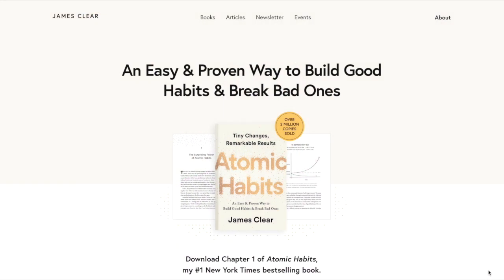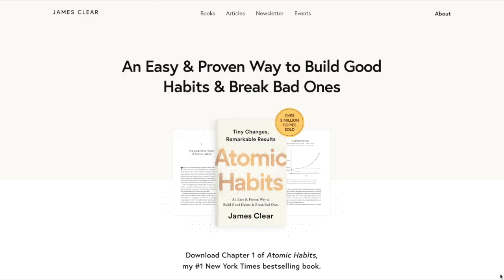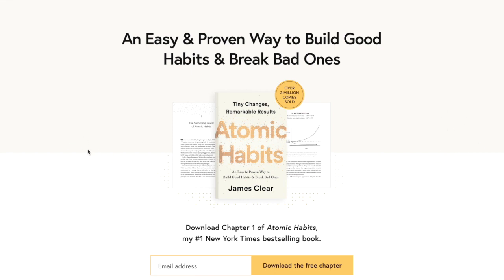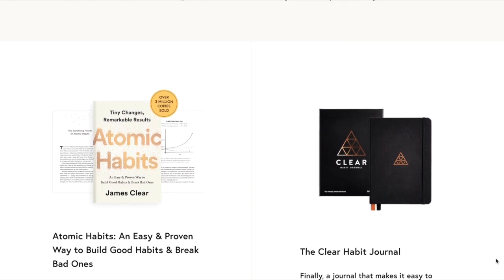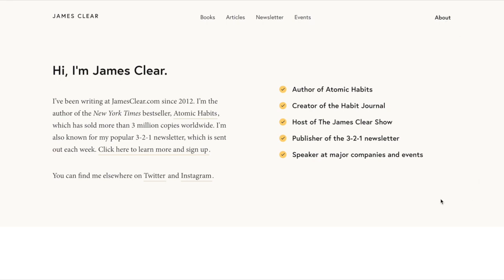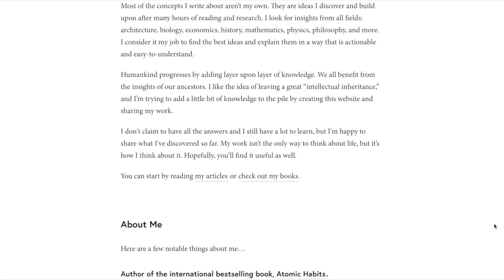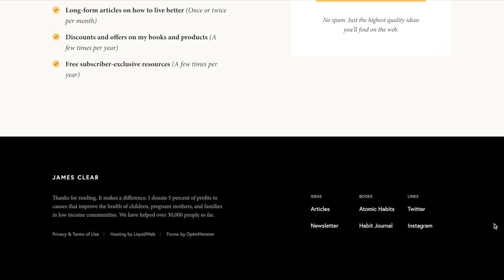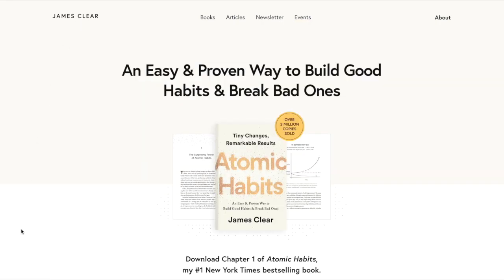090: What James Clear's Website Taught Me About Minimalist Design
Want to learn design tips from an author's website. Check out this video with a walkthrough of James Clear's website.